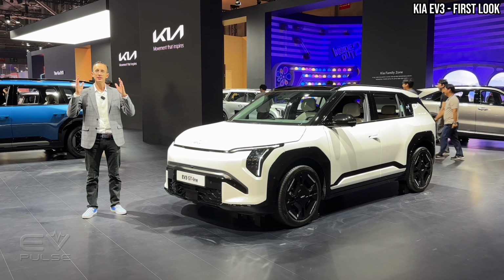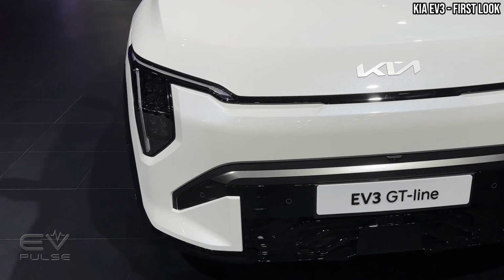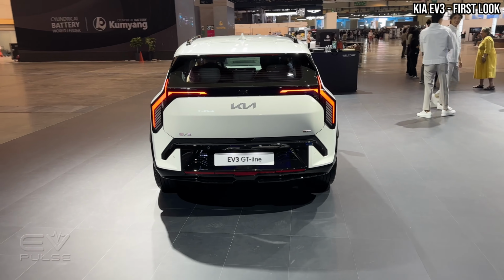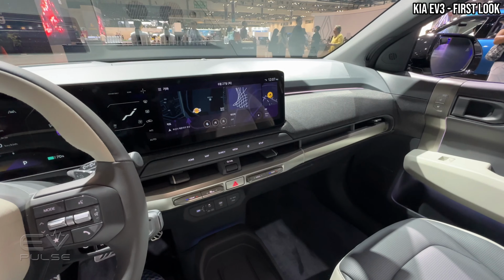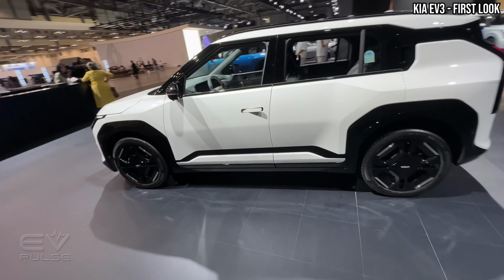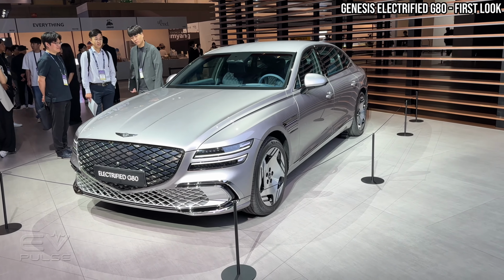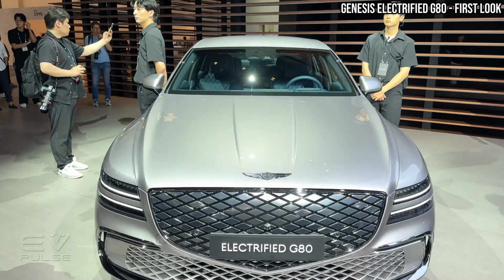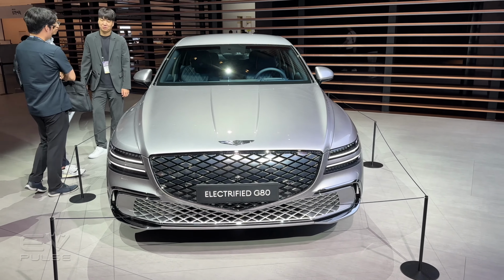Best of the Busan Mobility Show 2024!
This is another compilation of our auto show coverage. This time it's from the Busan International Mobility Show (BIMOS) 2024 taking place at the Busan Exhibition and Convention Center (BEXCO) in Busan, South Korea.

⏱️ Chapters
00:00 Hands-On with the Sub-$30k Kia EV3
06:15 BIG Changes! 2026 Genesis Electrified G80 Revealed